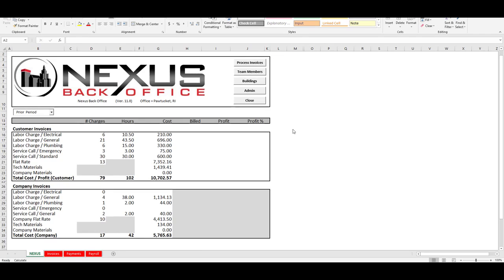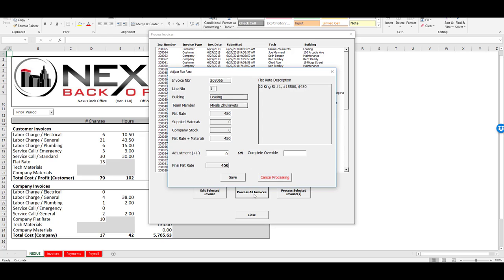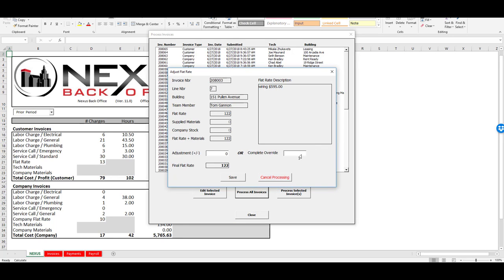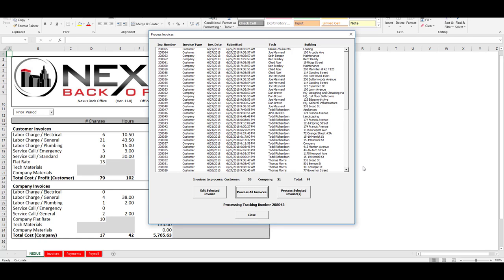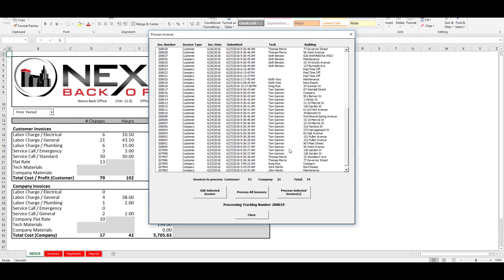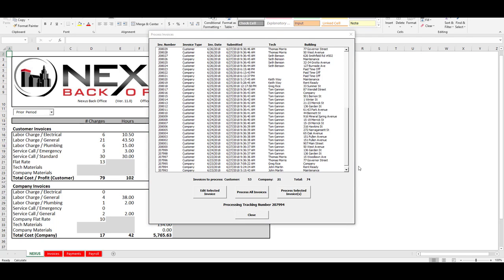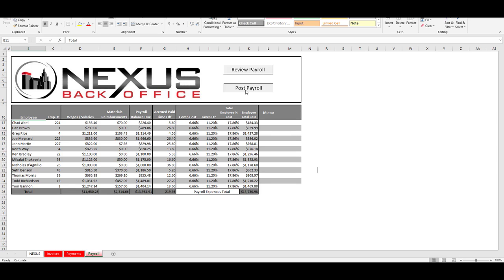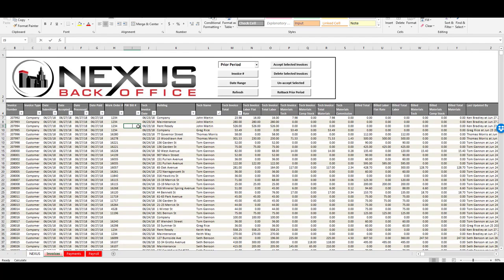Nexus Property Management Franchisee Training - Running Payroll Process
This video shows you how to process, run, and submit your weekly payroll.